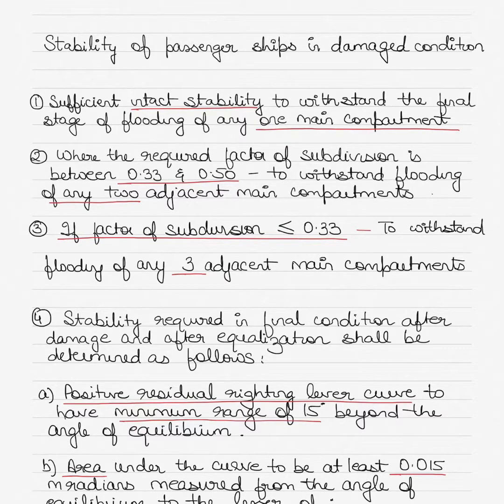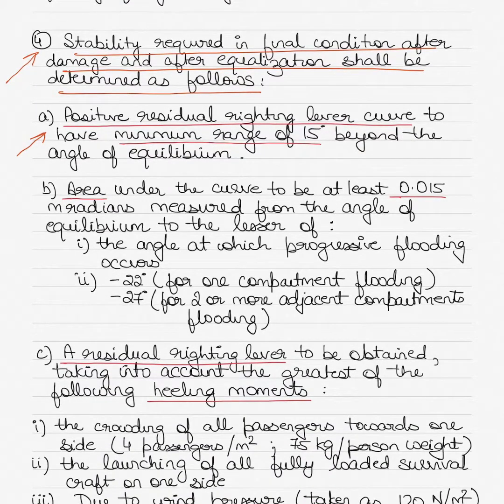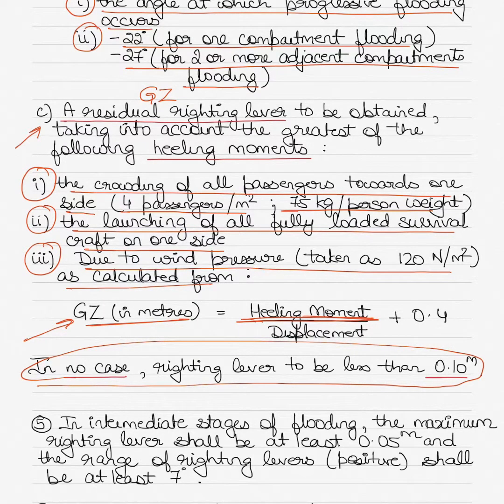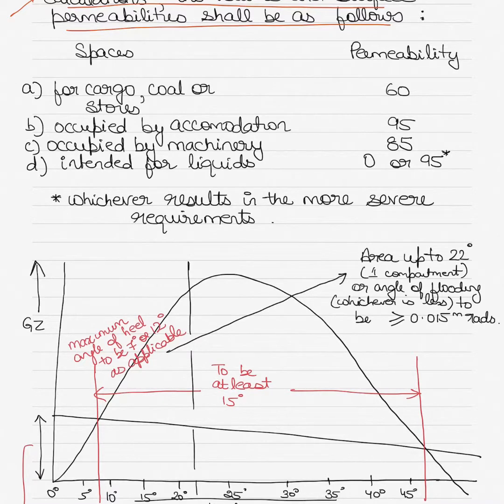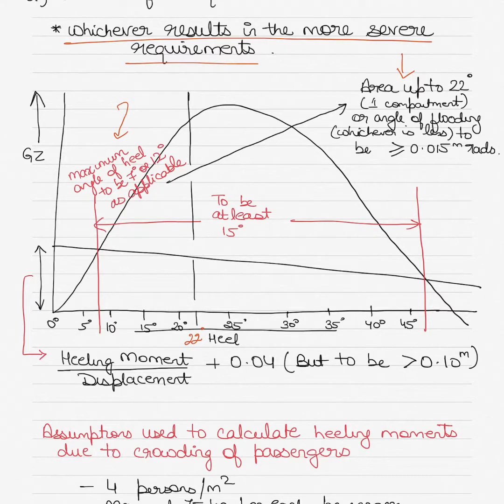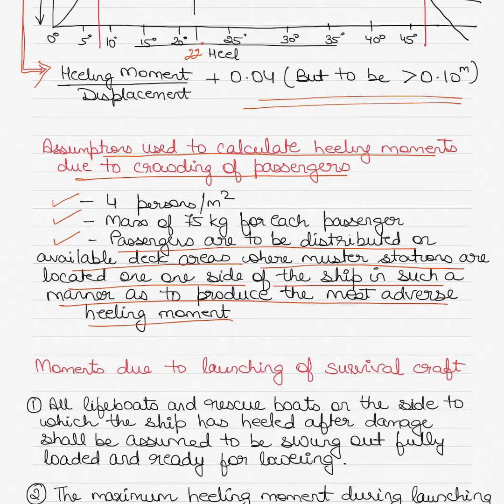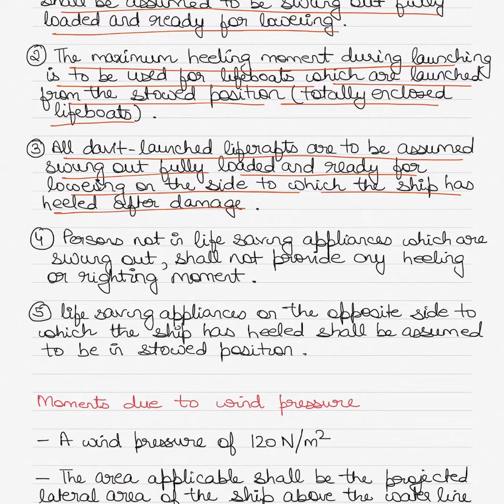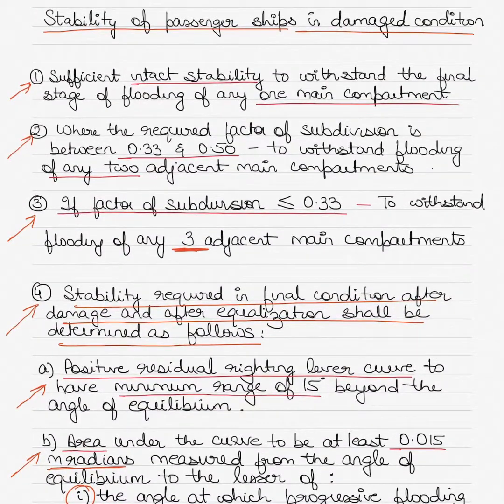Stability of passenger ships in damaged condition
This theoretical video explains the assumptions made in the calculation of stability of passengers ships in damaged condition.